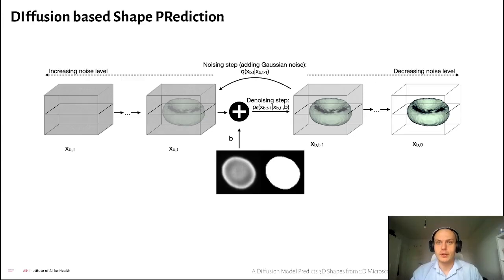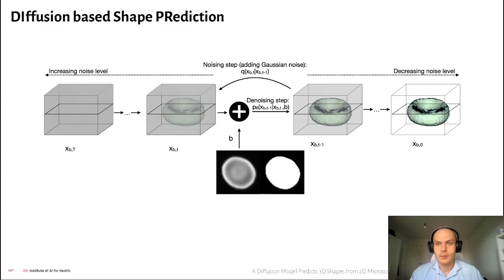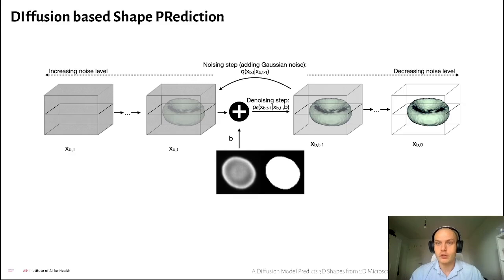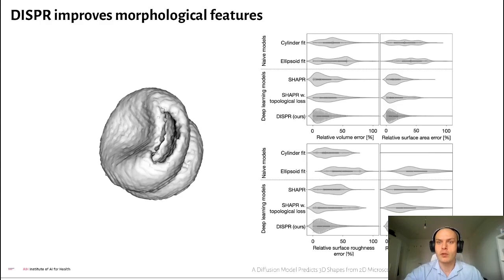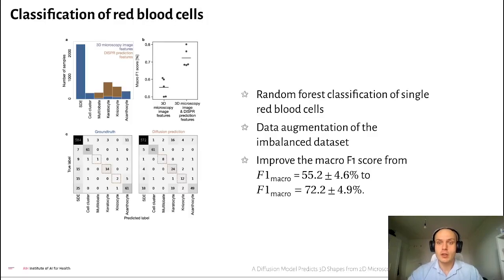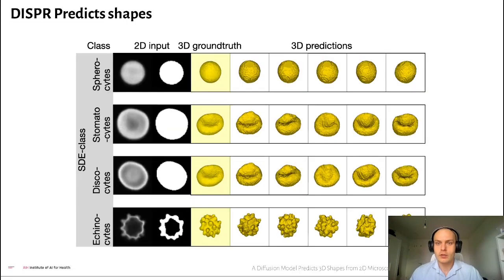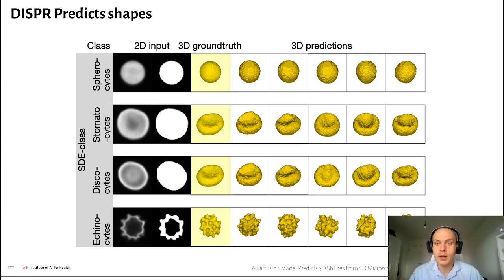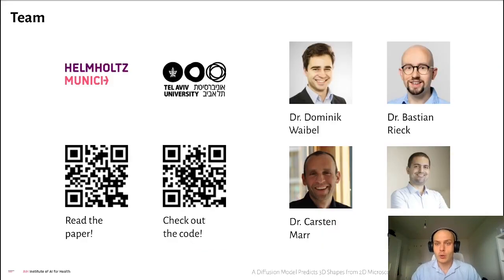ISBI 23: A Diffusion Model Predicts 3D Shapes from 2D Microscopy Images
Diffusion models are a special type of generative model, capable of synthesising new data from a learnt distribution. We introduce DISPR, a diffusion-based model for solving the inverse problem of three-dimensional (3D) cell shape prediction from two-dimensional (2D) single cell microscopy images. Using the 2D microscopy image as a prior, DISPR is conditioned to predict realistic 3D shape reconstructions. To showcase the applicability of DISPR as a data augmentation tool in a feature-based single cell classification task, we extract morphological features from the red blood cells grouped into six highly imbalanced classes. Adding features from the DISPR predictions to the three minority classes improved the macro F1 score from F1=55.2±4.6% to F1=72.2±4.9%. We thus demonstrate that diffusion models can be successfully applied to inverse biomedical problems, and that they learn to reconstruct 3D shapes with realistic morphological features from 2D microscopy images.